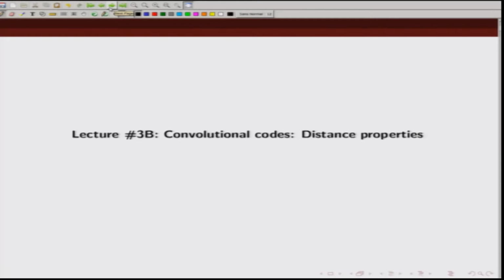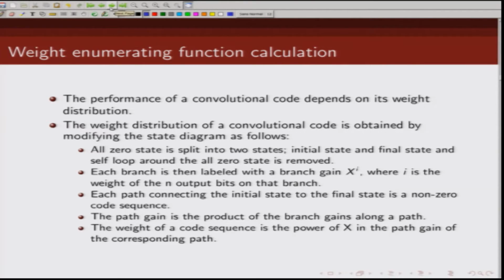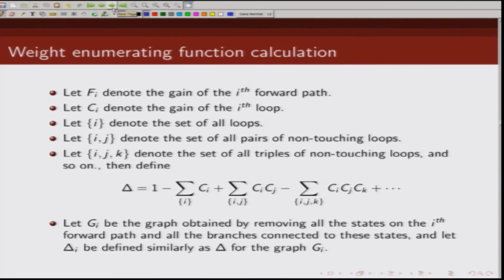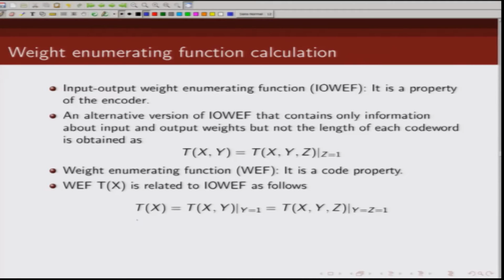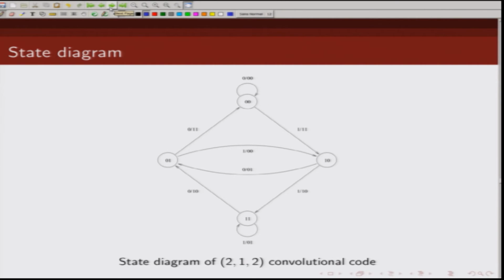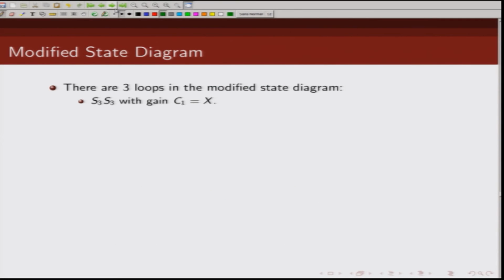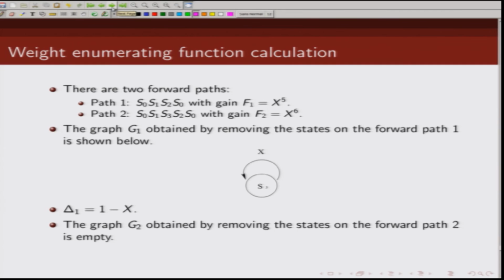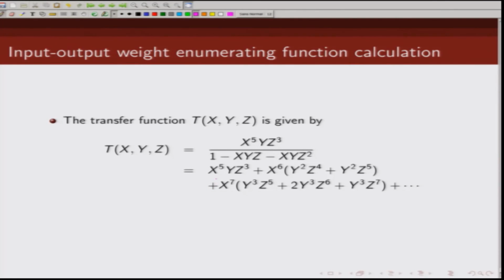Convolutional Codes:Distance Properties